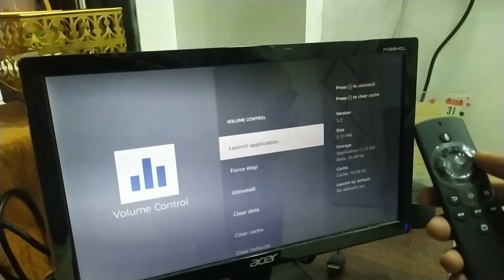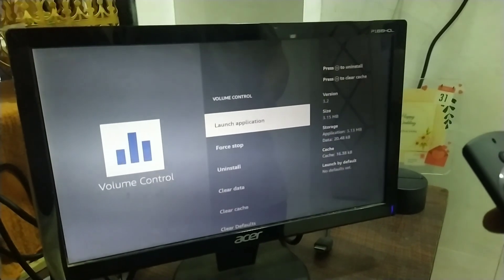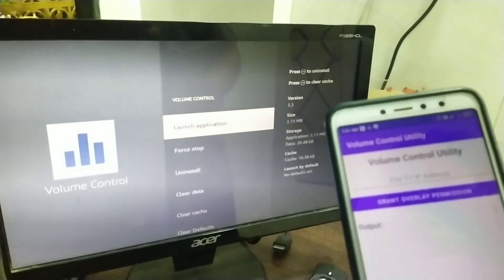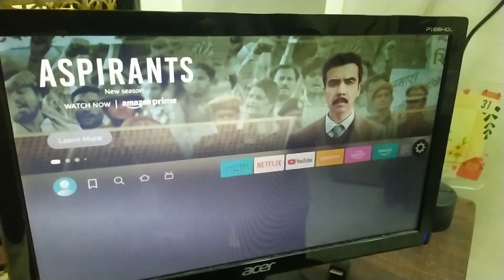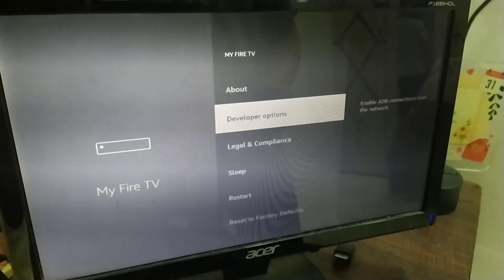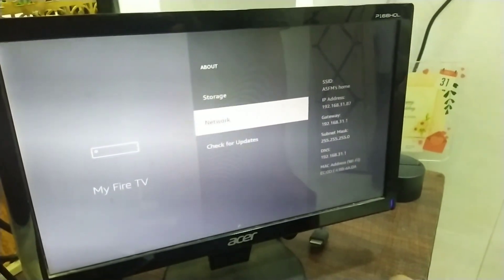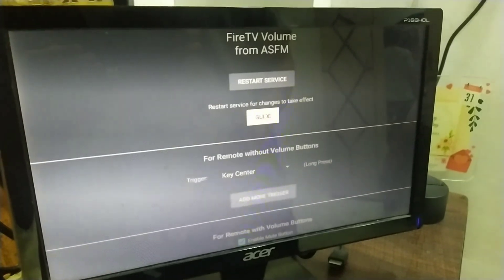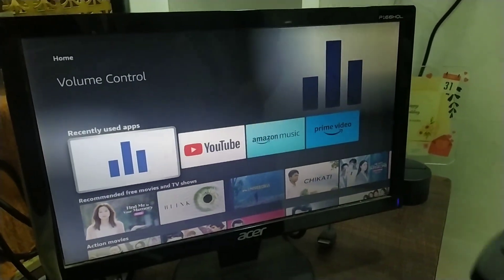Control Volume in Fire TV Stick Lite | A promising update to Volume Control App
Main Application for Fire TV stick:

Amazon have hide the developer options by default, but you can unhide it very easily, watch this:

(if you are unable to download the permission granting app by clicking the above link, then please copy the above link and paste it in a browser)

Steps for Users with Android devices:

1. Download the Permission granting app in your Android device,
2. In your Fire TV device, go to settings →My Fire TV → About → Network
3. In the right side of the screen, you will be able to see the IP address of your Fire TV device.
4. Open the permission granting app in your Android device, and enter the IP address obtained from the previous step.
5. Click on "Grant Overlay Permission" button.

After sharing the screenshot with me please try restarting your fire tv device once and then check.